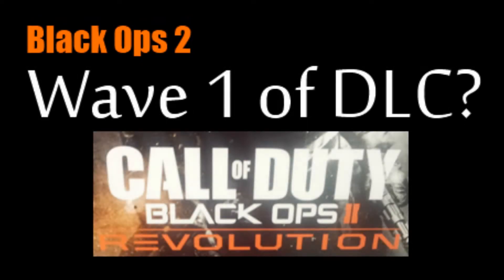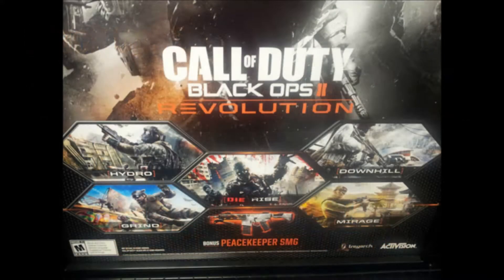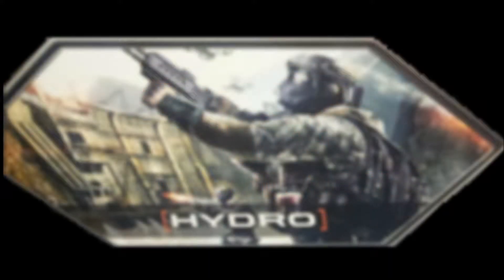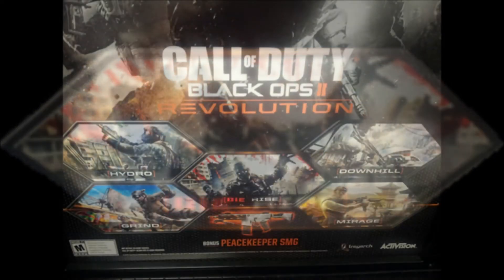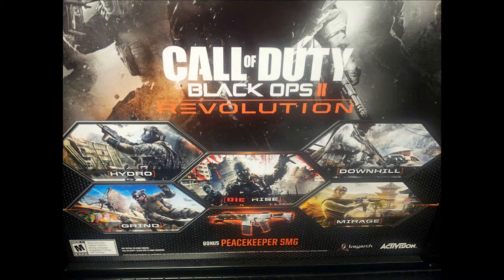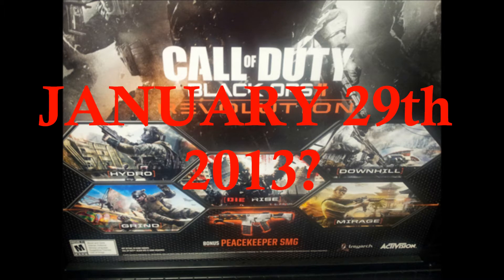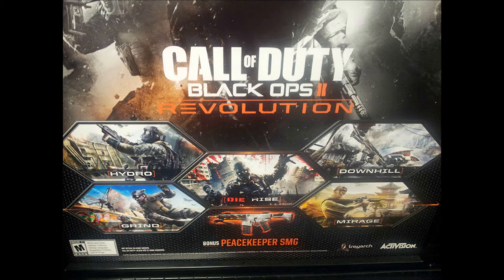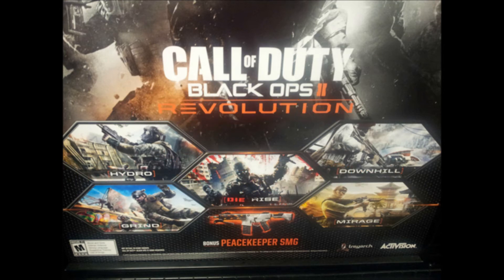Black Ops 2 - Wave 1 of DLC has been leaked!!! (Expected Jan 29th, 2013)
An image was released by an advertiser for DLC # 1 for Black Ops 2. Hold on to your hats, shits about to go crazy! Please help me spread the word about my channel! Im not the type of youtuber to go off and spam other pages or get other outside help like that. I want to become a popular channel by having great gameplay and by having my fans support me. So, please!!! Let your friends or people that care about video games know about LoneGemini!!!